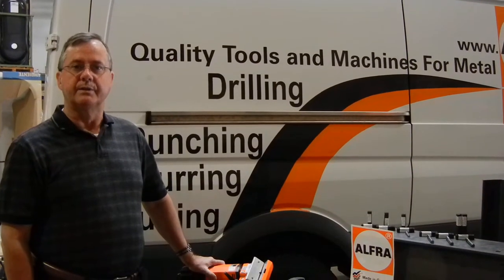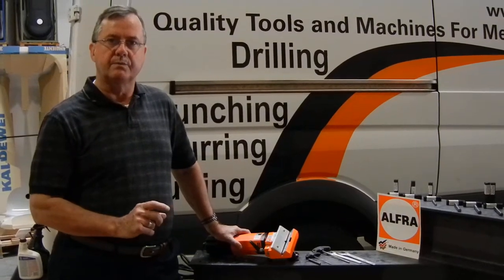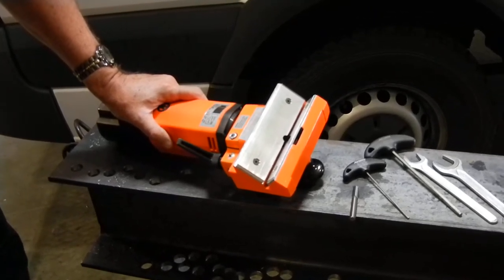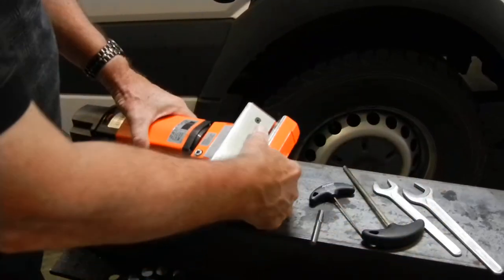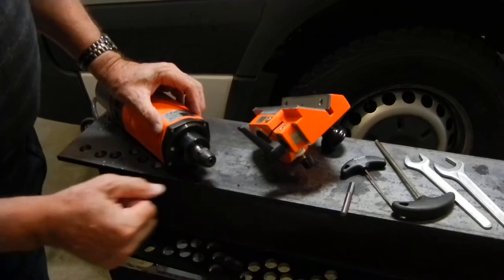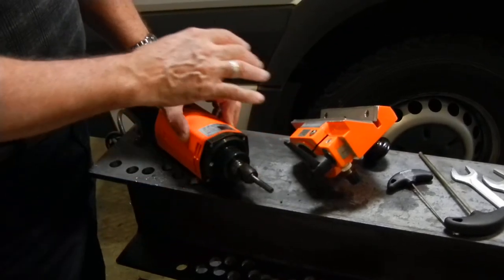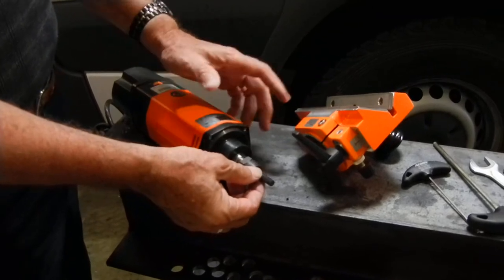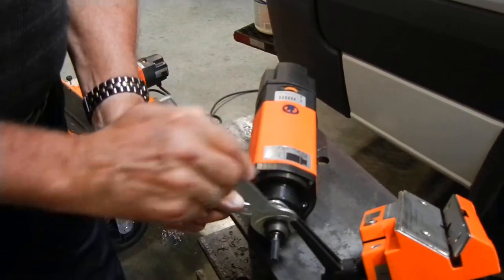Alfra BEVELER END MILL CHANGE OUT